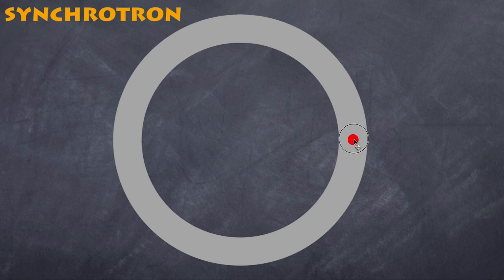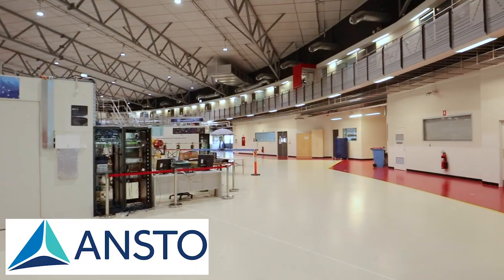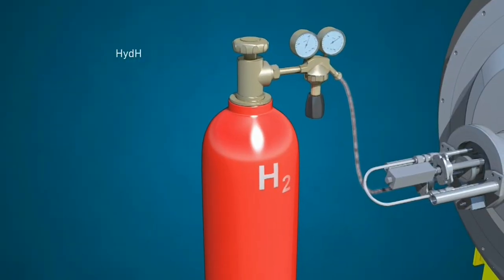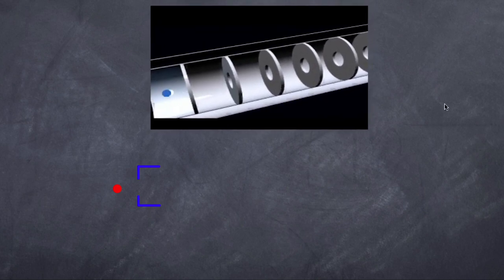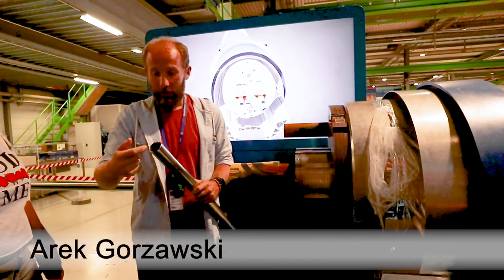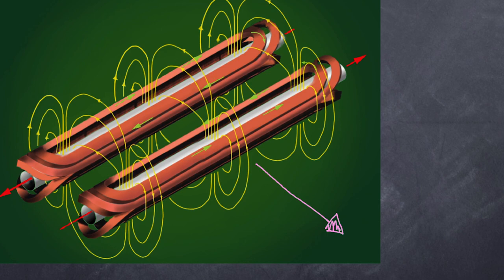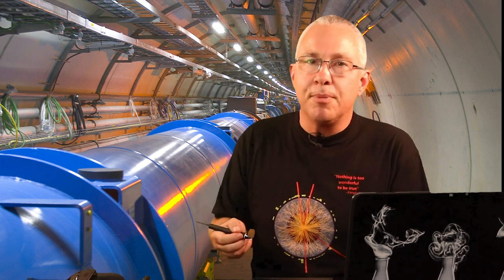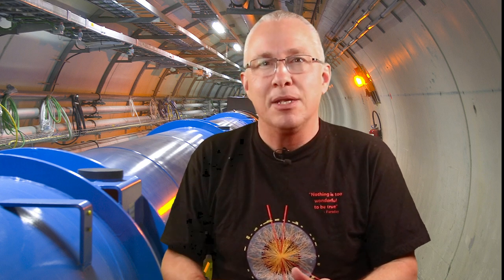How CERN's Large Hadron Collider works - physics principles as an example of a synchrotron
This video cover the basic physics of a synchrotron using the  Large Hadron collider as an example. I discuss the acceleration of the charges as well as the bending of the charges around the ring.

Certain Images and animations from CERN under CCC licence.